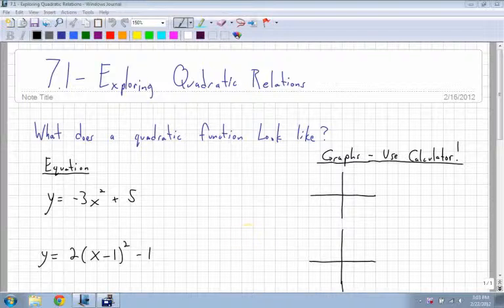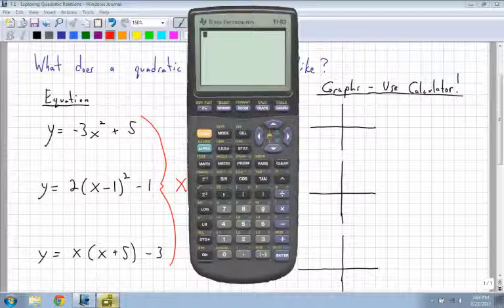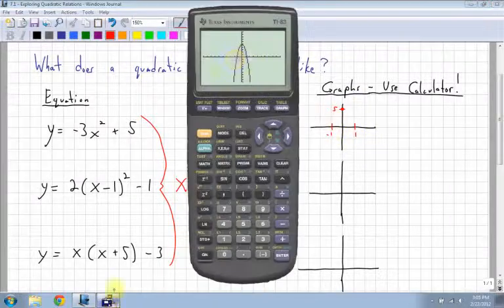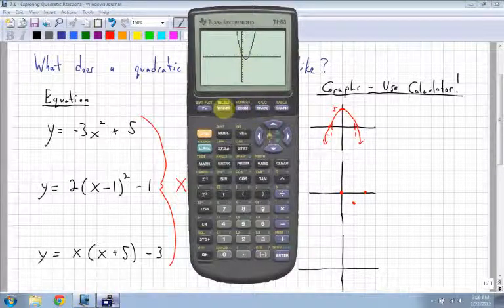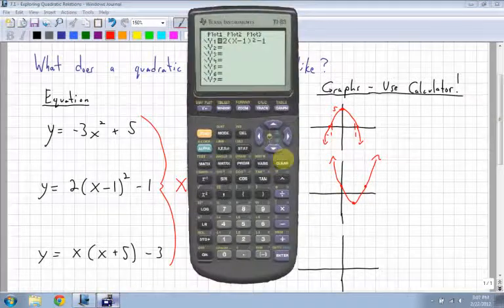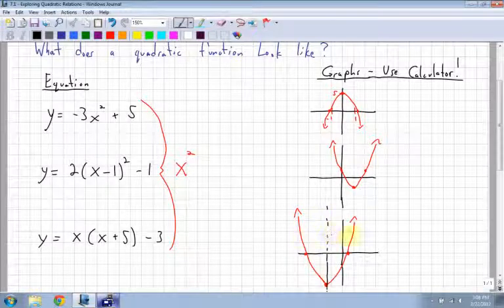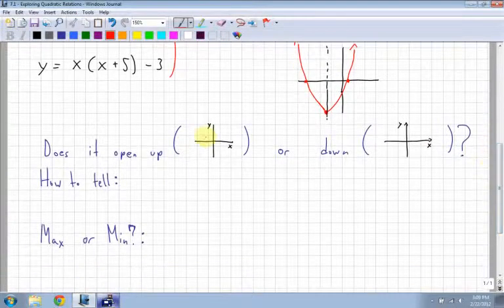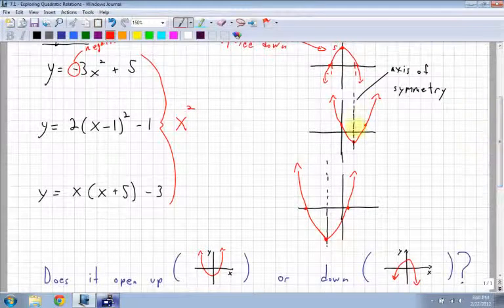FOM 11 7.1 Exploring Quadratic Relations